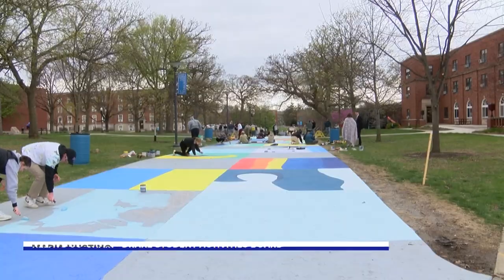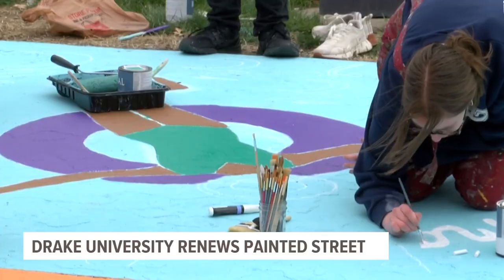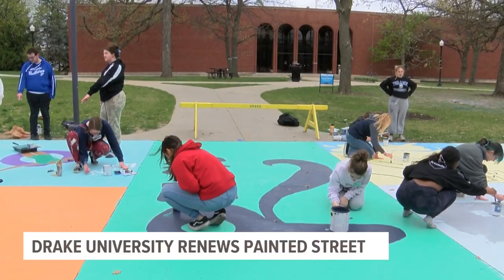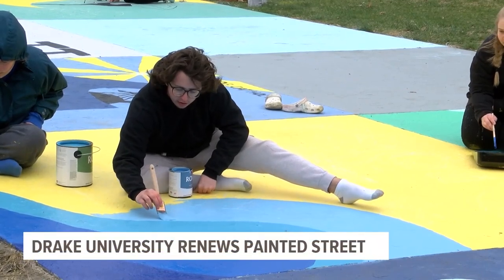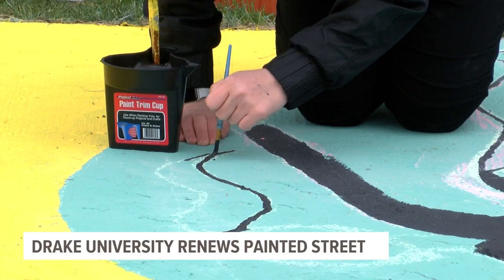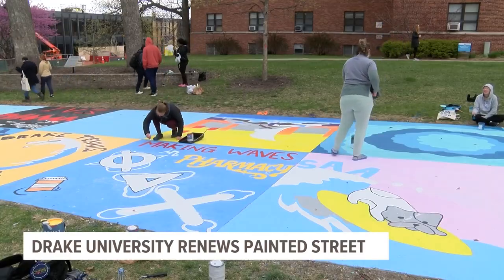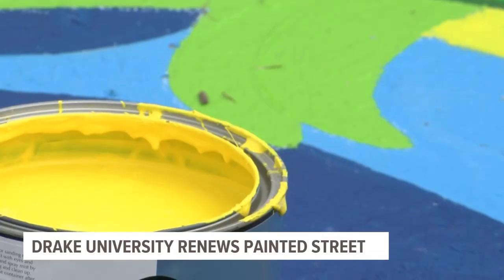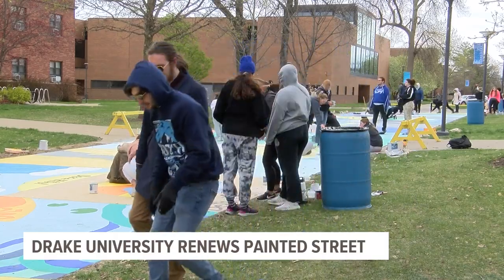Drake University gives Painted Street new look for Relays 2023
This year's theme for Painted Street is "Making Waves".